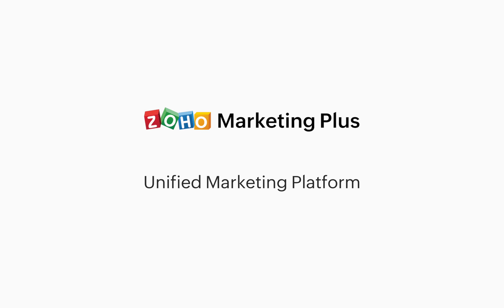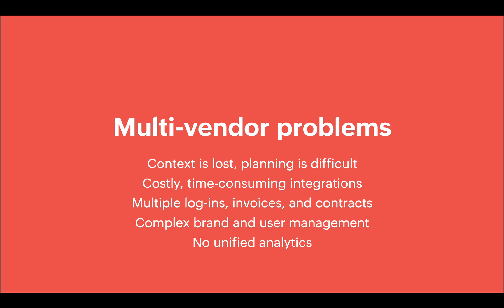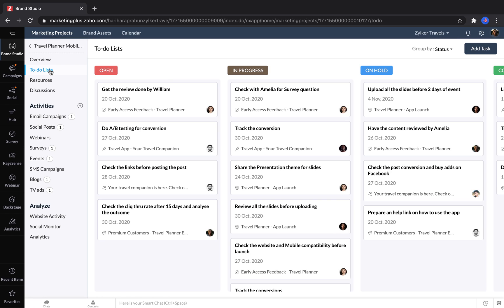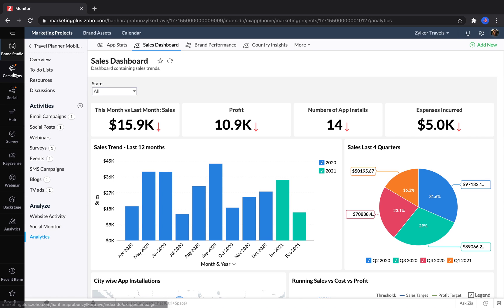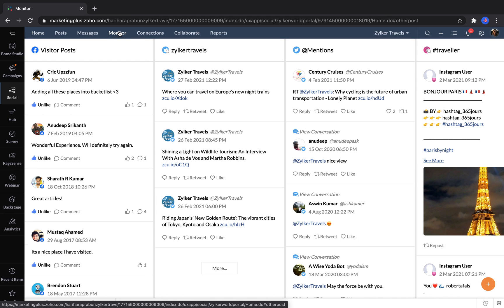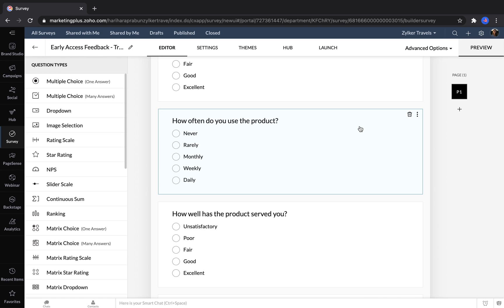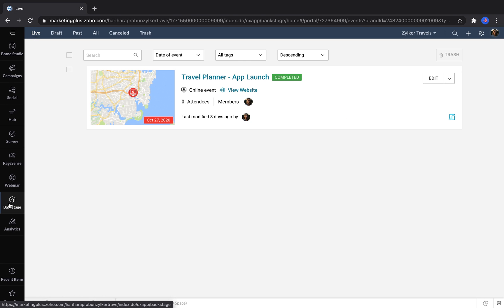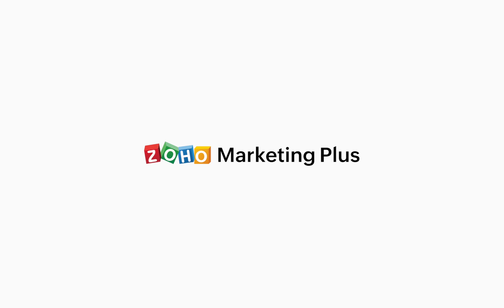Zoho Marketing Plus Overview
Intro to Zoho's Unified Marketing Platform